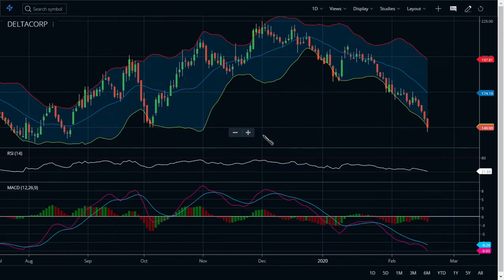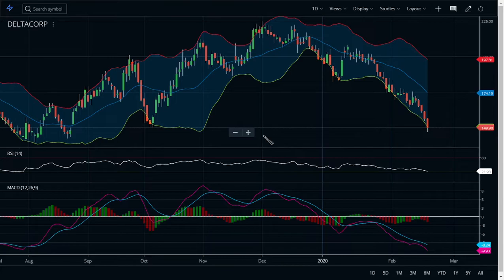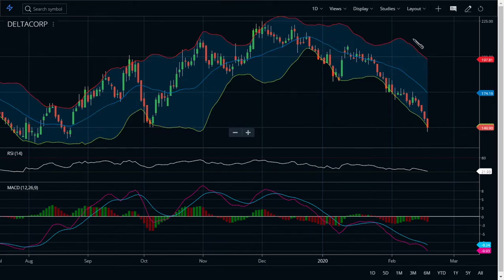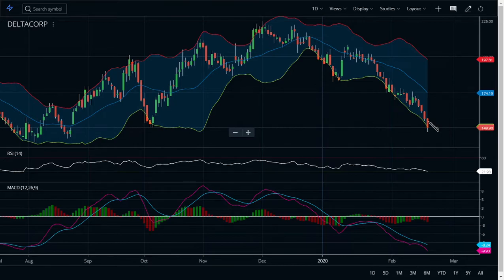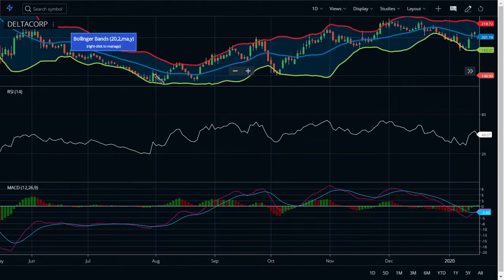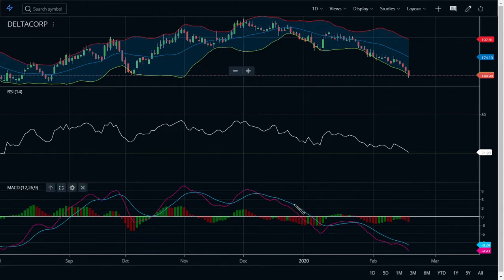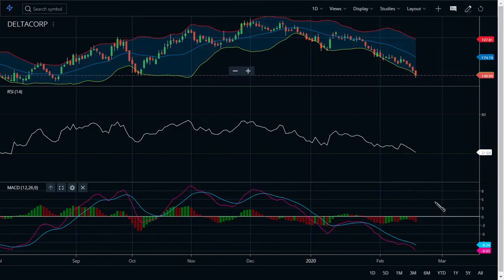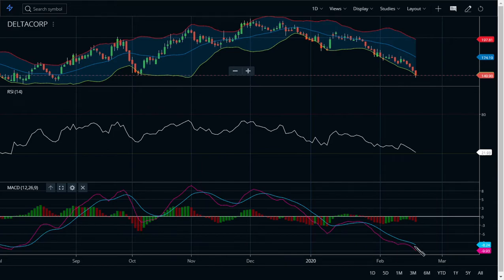delta corp share latest news/ delta corp ltd latest news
Delta Corp Ltd / delta corp latest news/ delta corp ltd latest update